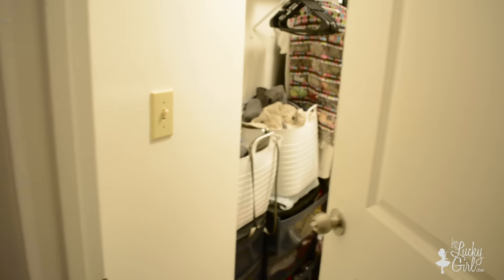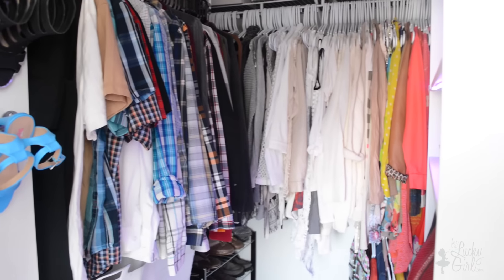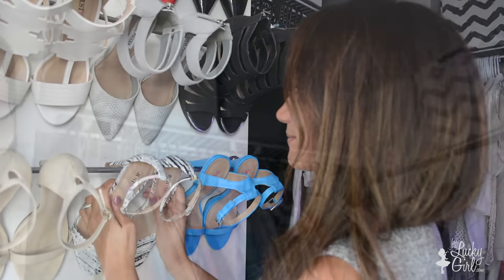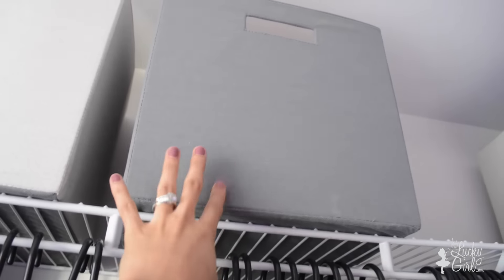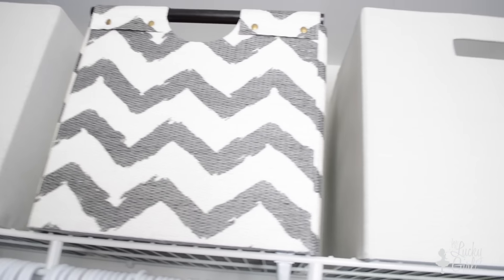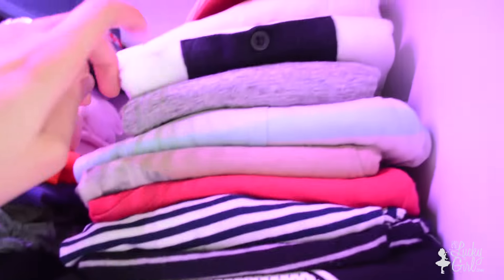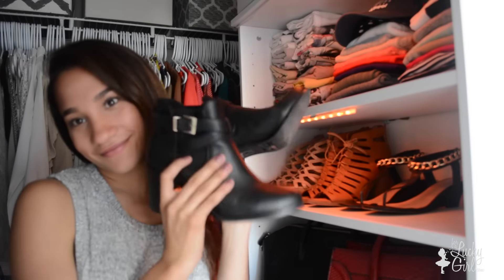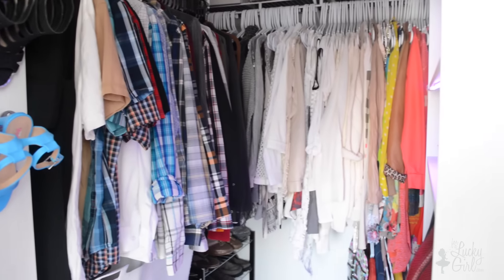My Closet Tour 2015 | Before & After | Organization Tips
Here it is MY CLOSET TOUR! After a couple of adjustments, we were able to turn this messy and disorganized closet into one of my favorite spots in the house! I hope you enjoy this easy and budget friendly makeover.

Check out my blog for links to everything mentioned in the closet tour!